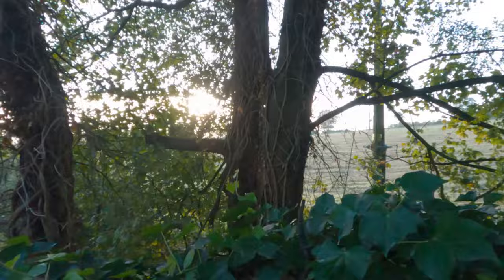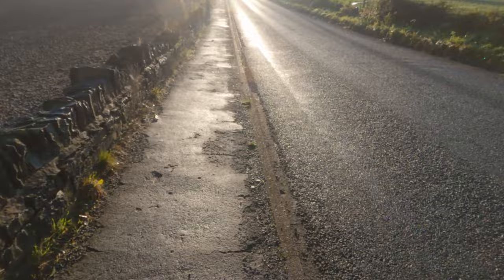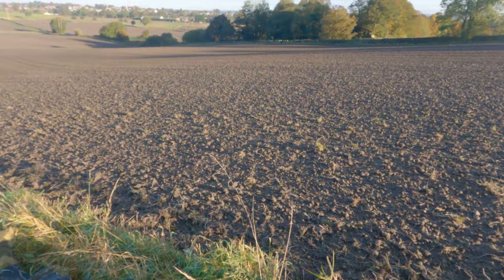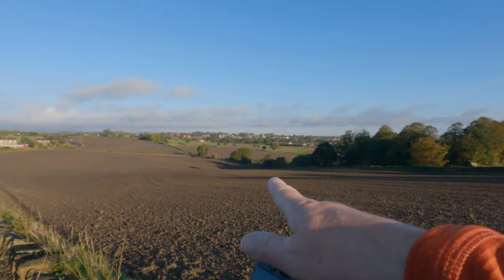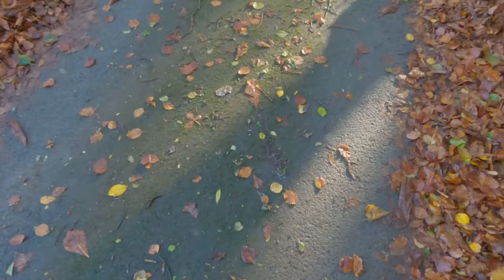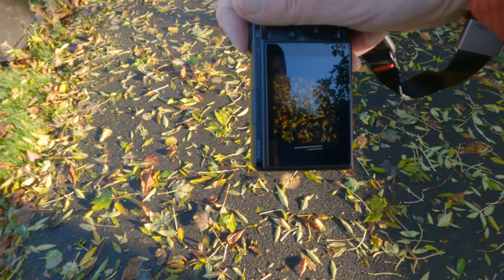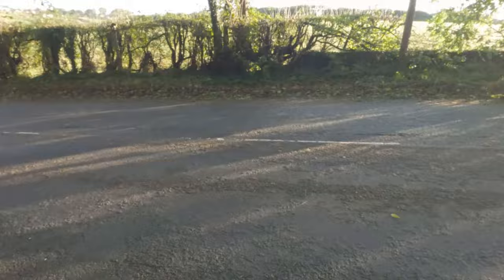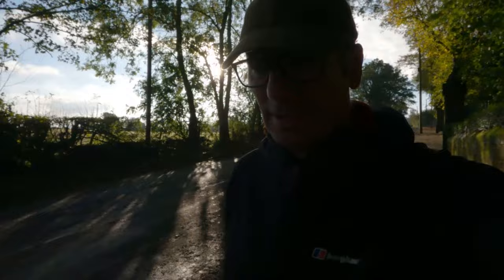Street Photography - Autumn, get it before it's gone/Ricoh GR iii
GR iii being used for it's purpose, a great little portable camera. Phot walk #7 sees me continue with the Autumn theme in a no graces little video of me on my Sunday morning walk.

Ricoh GR iii/Autumn street photography